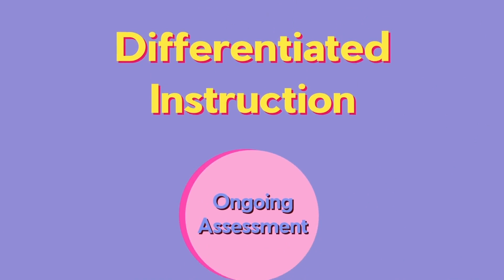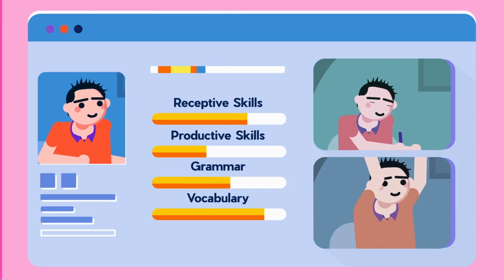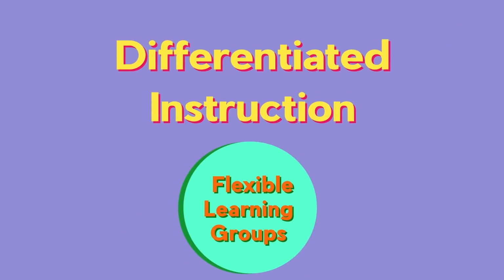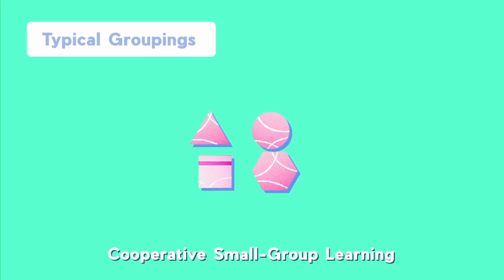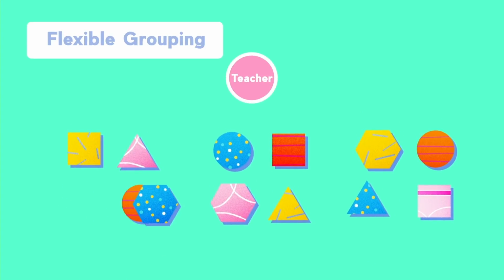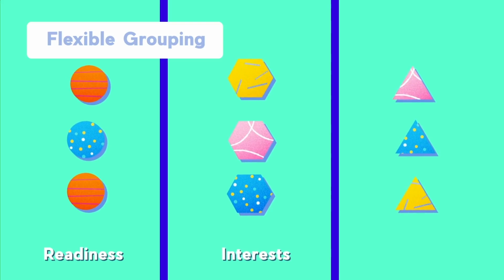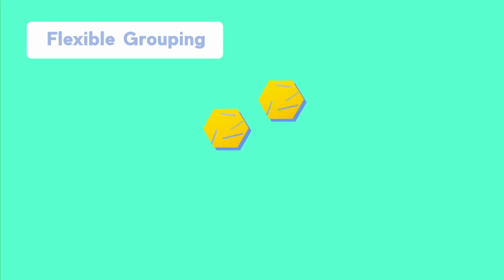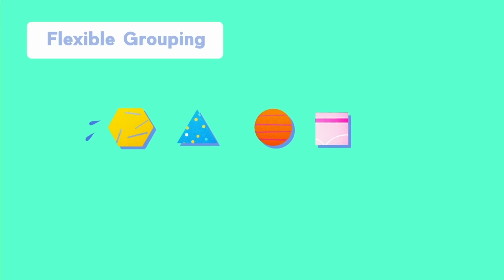Differentiated Instruction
Differentiated Instruction is a philosophy of education that regards diversity in the classroom as normal and valuable to both learners and learning.

Watch this video to find out:
- how to differentiate instruction; and
- the hallmarks of Differentiated Instruction.